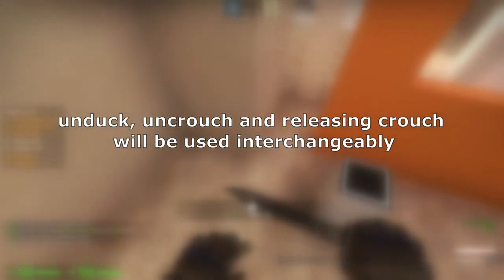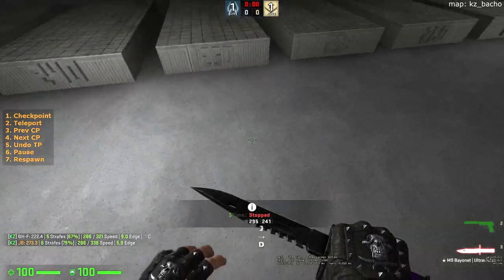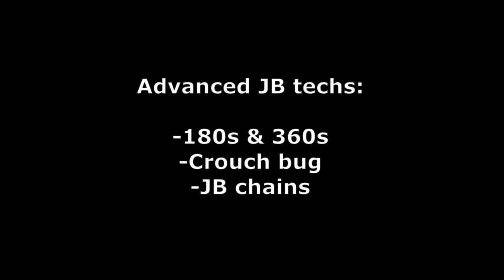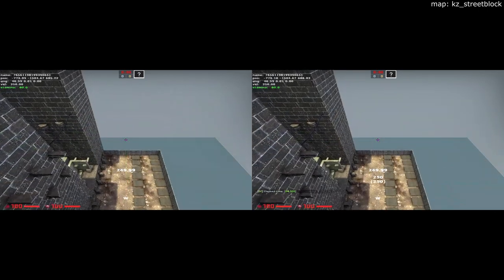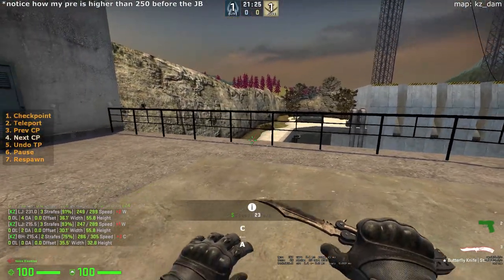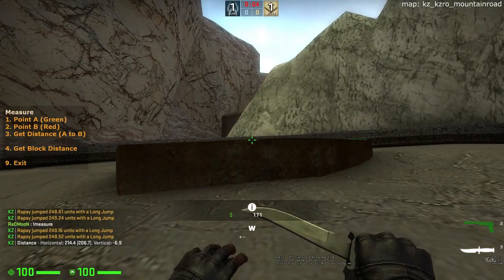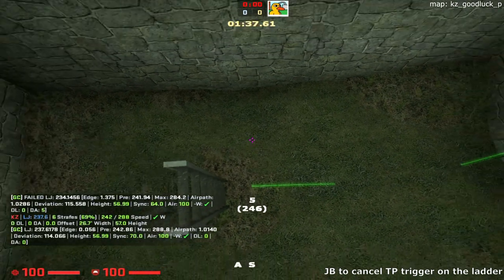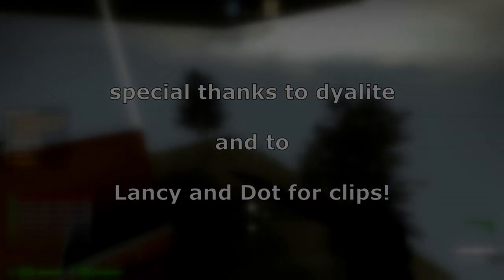VNL KZ - In-depth: The jump bug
*Cancelling triggers with jump bugs does NOT work anymore on gokz 3.0 versions*

Huge thanks to dyalite for working and helping on this. Thank you to Dot and Lancy for your clips. This was my attempt at showing/explaining the most important technique in VNL KZ, the Jumpbug. Thank you to all the people who gave some feedback on the previous versions. This vid took me about 20 hrs of planning and editing (which i think is kinda bad). Gotta work on how to plan the editing better. Got any questions?

This video is something way different. We have spent a lot of time on the script and 'polishing' the editing.

TIMESTAMPS:

0:00 intro
0:09 What's a JB
0:28 How to JB
0:57 Tapping VS holding duck to JB
1:29 180s n 360s
2:06 Crouch bug
2:26 JB chains
2:47 No perf/fake perf JBs
3:01 JB bind
3:24 JBs on offset blocks/drops
3:45 Ways to make timing a JB easier
4:20 JB trigger cancels
4:43 outro

Q. How do I play on VNL?
A. Go on any GOKZ server and type in chat !vnl or !mode

Q. How do you get the line that follows you when you jump? (jump beam)
A. Go into !options, general, next, jump beam (ground or feet)

Q. What do you mean by pre?
A. Pre is the term referring to the speed before/during a jump in units/second

Q. What’s a perf?
A. When you land a perf(ect) bhop and get green speed.

Q. Why does a JB happen?
A. it's a bug in the source engine and it has been around for a very long time.

Q. What is a 1 tick, pre keep, etc?
A. Yes, although i mentioned those in the vid, i am still working (probably) on other vids explaining/showing those.

Q. How do you enable those stats that show height/OL/DA and shit in chat?
A. Go into !options, jump stats, look for advanced strafe stats and enable it.

Q. I got 57.4 height on my JB, how?
A. That’s a bug that happens when you get around 305+ max before a JB. It usually happens when doing 180/360s.

Bonus - previous versions of this video and script

Contributors: dyalite, lancy, dot, redmoon